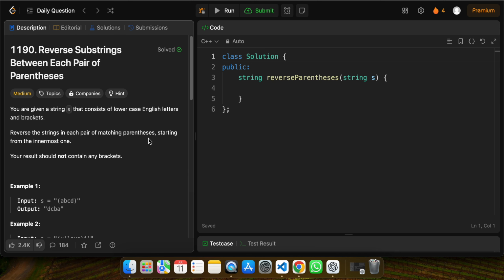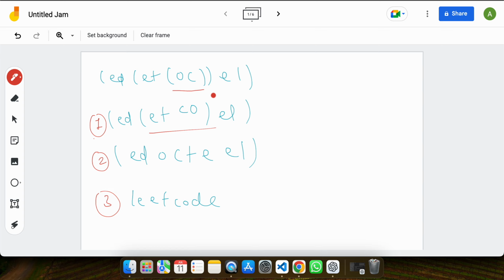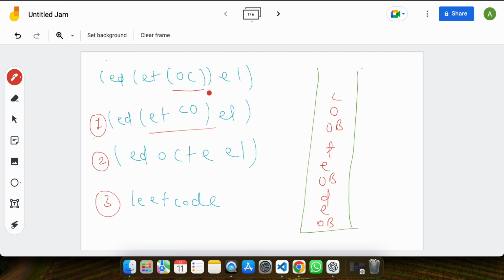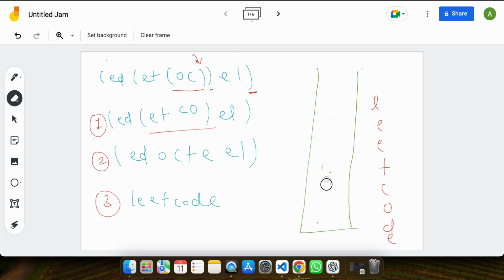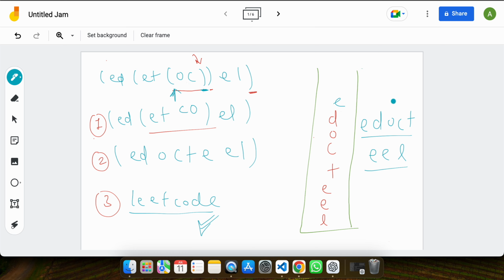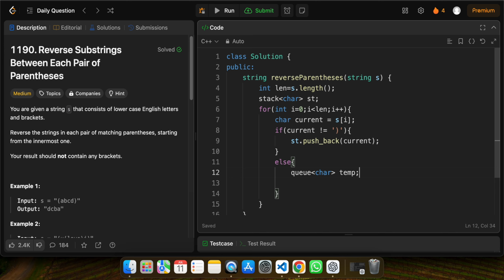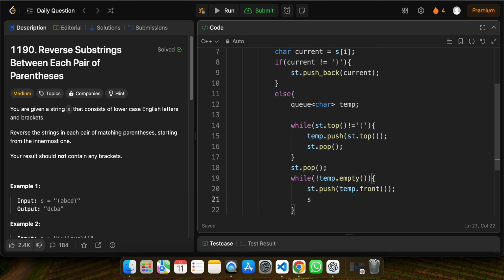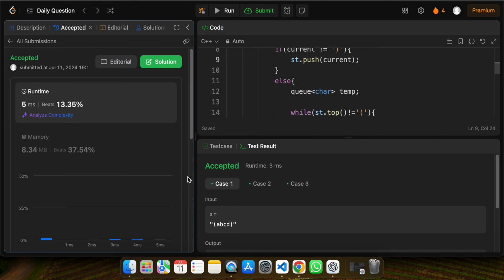POTD | Reverse Substrings Between Each Pair of Parentheses | Leetcode